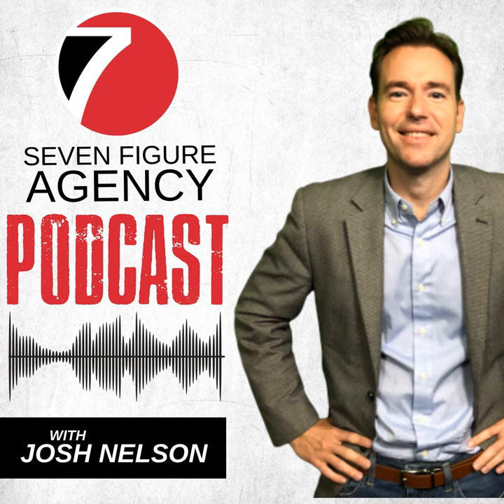The Client Retention Playbook for Digital Marketing Agencies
We're diving deep into the art of client retention. Ready to transform how you onboard and maintain client relationships? Let’s get into it. Unlocking the Secrets to Client Retention In the competitive world of digital marketing, keeping a client is as crucial as landing one. With our proven Client Retention Roadmap, we've mastered  [...]

The post The Client Retention Playbook for Digital Marketing Agencies appeared first on Seven Figure Agency